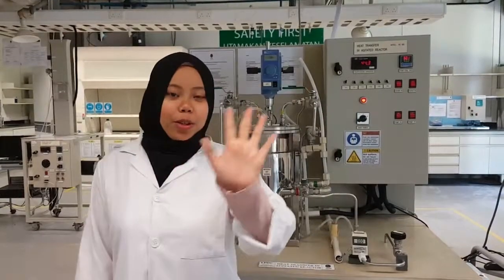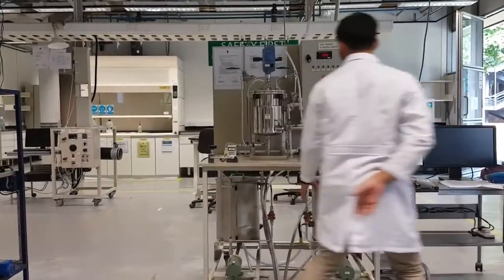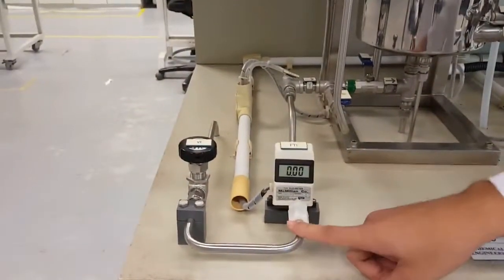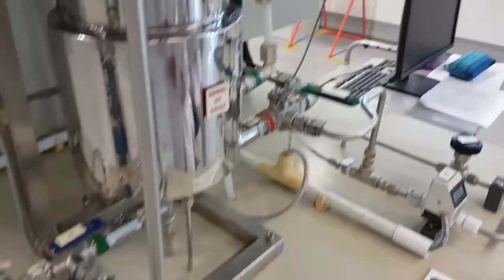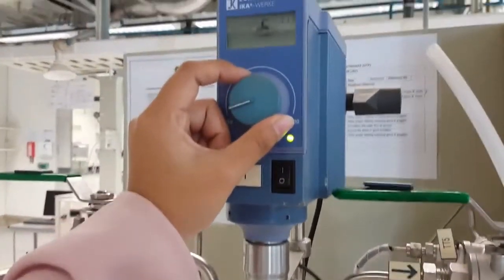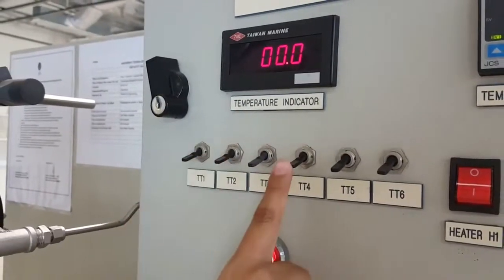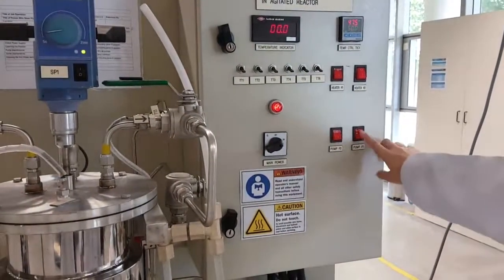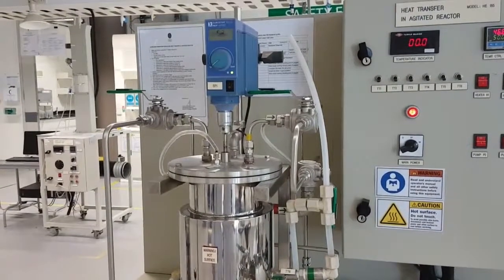EXP 15 - HEAT TRANSFER IN AGITATED REACTOR / GROUP 5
Please watch the video before entering your lab session and gives thumbs up if the video really help you in completing your experiment. Group that has the most likes for the video will get a bonus mark for that experiment. Good luck!!!